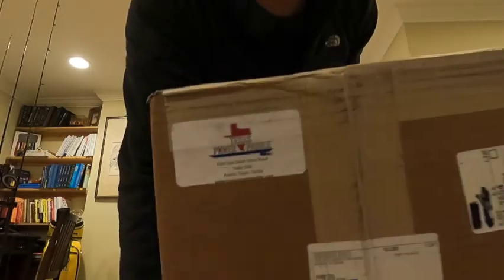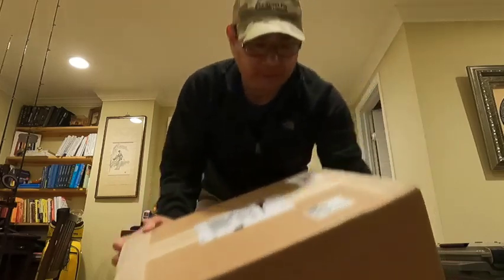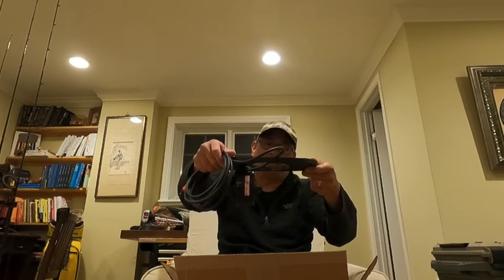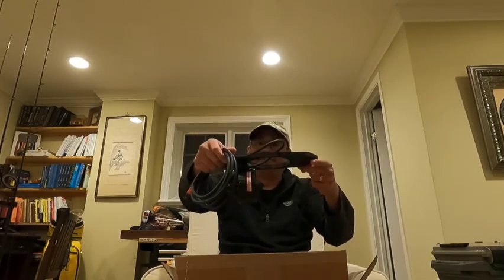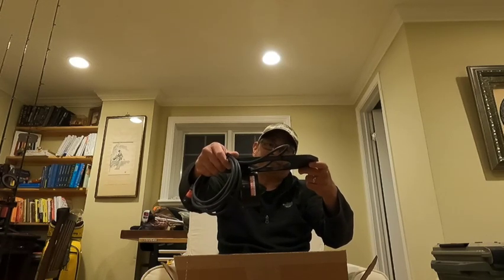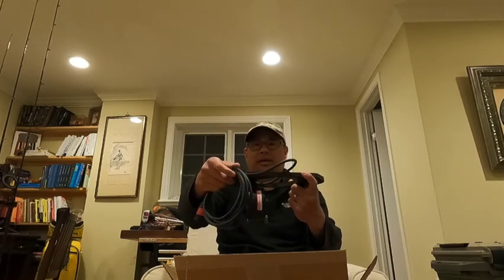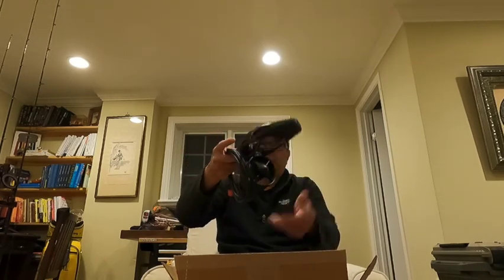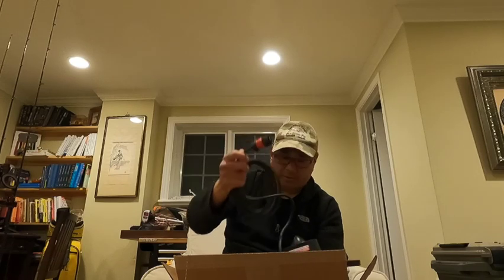Unboxing the Texas Power Paddle Remora for Hobie Lynx kayak. Is this the perfect power system?!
After spending a ton of time (and money) on various motor systems to power my kayak, I think I found the PERFECT solution that fits my needs.

I wanted something that was more of a power-assist vs a pedal-replacement. With the Texas Power Paddle Remora (@TexasPowerPaddle ) I can pedal the kayak and have (a lot of) power, when I need/want it, all in a simple, easy to use package. It's also a very clean system on the kayak. no clutter!

On-the-water impressions video coming very soon! :)